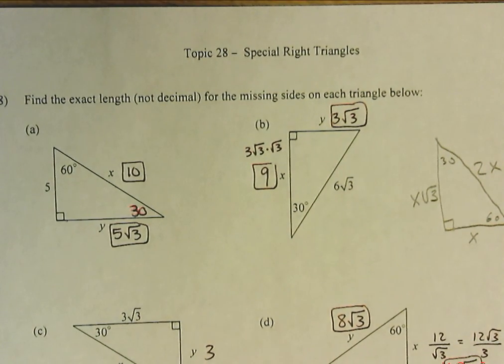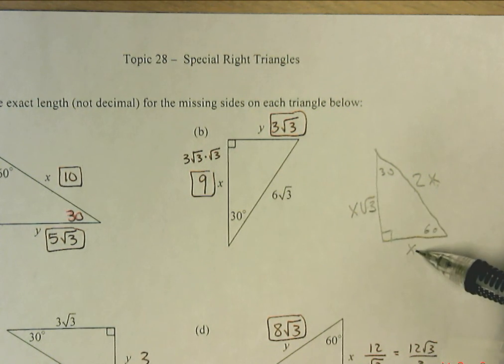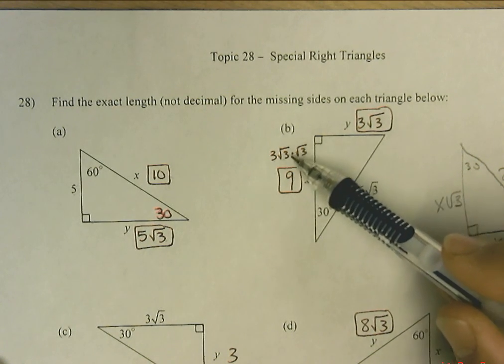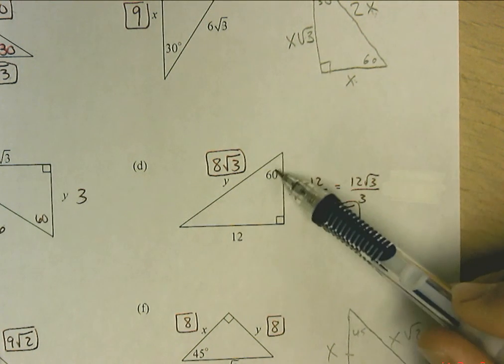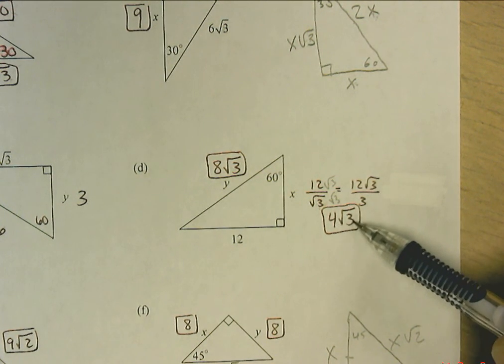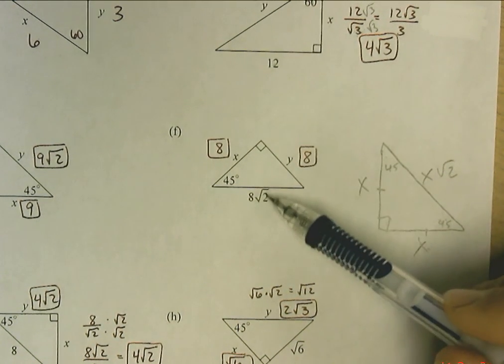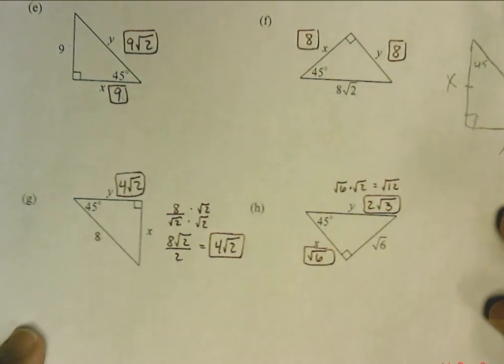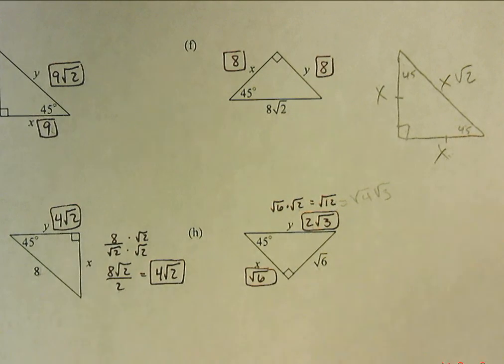Math 2 Sig 28